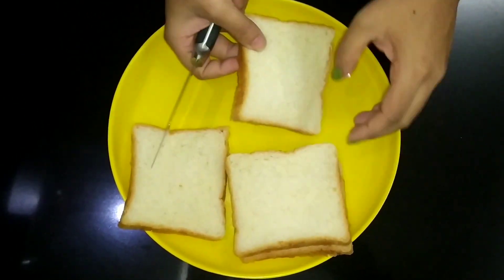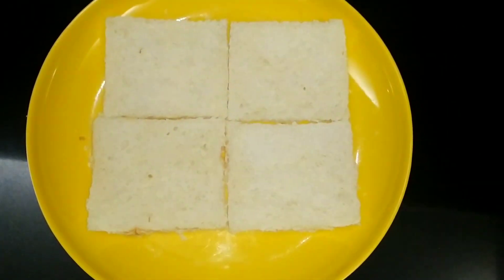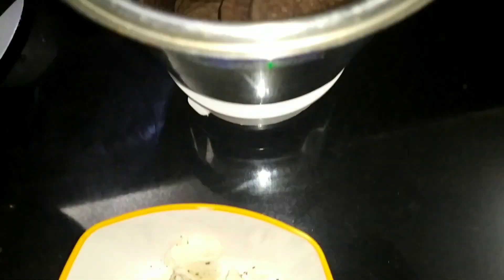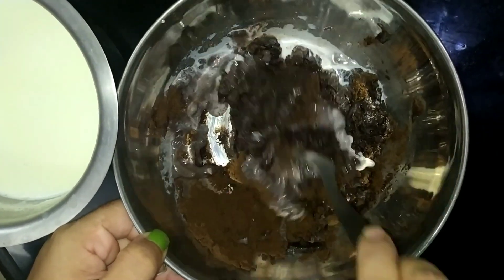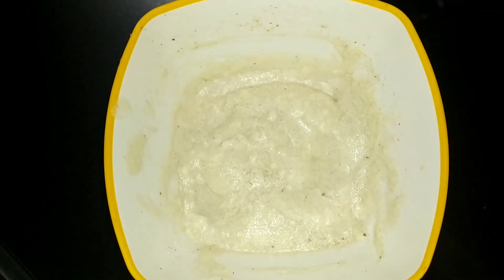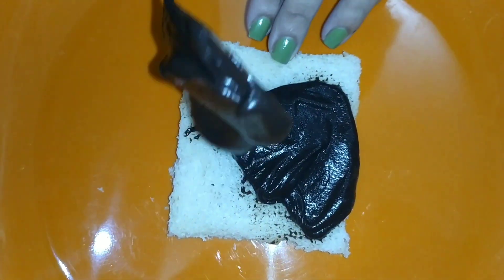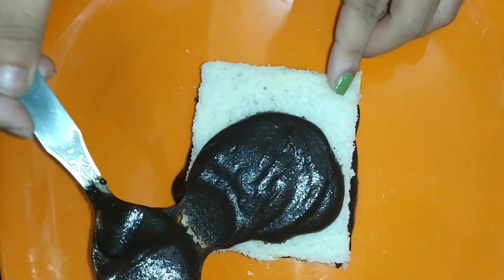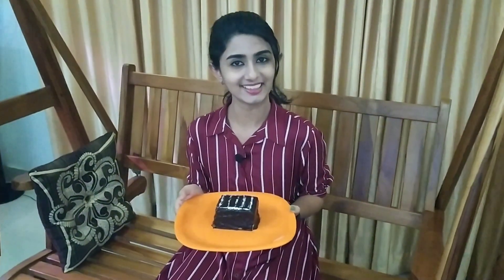ഇനി cake വാങ്ങാൻ ആരും കടയിൽ പോകേണ്ട || Easy Oreo bread cake || No Flour || No egg|| No Baking powder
Here is the best recipe to make simple and yummy cake. You can easily make this cake in two minutes. With bread and biscuit you can create your own cake at home.

Ingredients :
Oreo biscuits
Bread
Milk